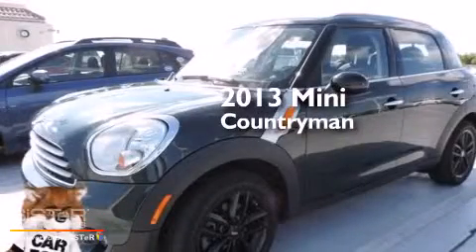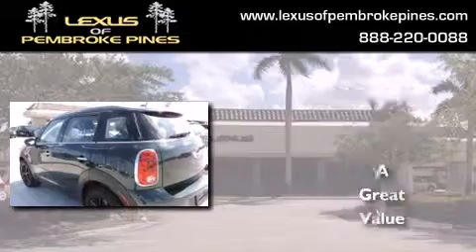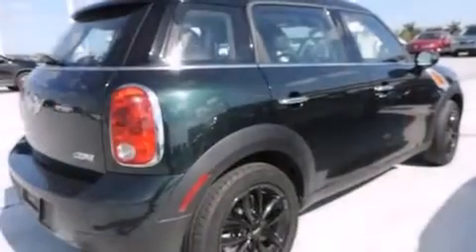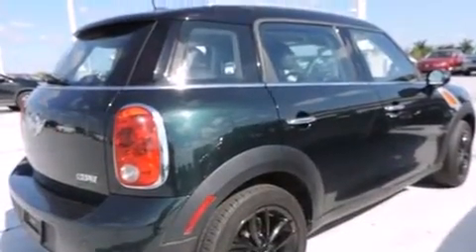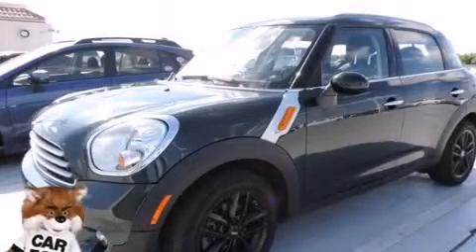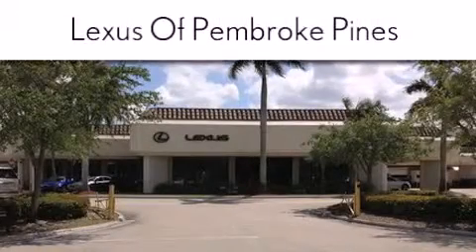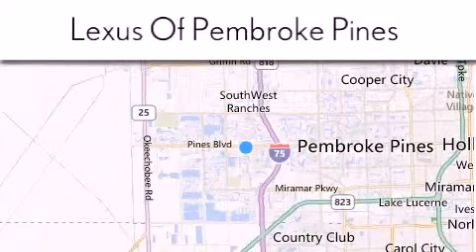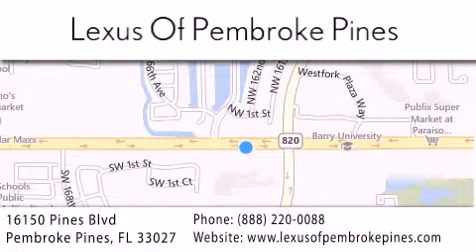2013 MINI Countryman Hollywood FL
We have been honored to serve the Pembroke Pines FL area , we promise that your experience at our dealership will exceed your expectations ! Year : 2013 Make : MINI Model : Countryman Engine : 1.6L 4 cyls Trans . : 6-Speed Exterior : Oxford Green Metallic Miles : 19,985 Stock : 4820701 Lexus of Pembroke Pines 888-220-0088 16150 Pines Blvd Pembroke Pines , FL 33027